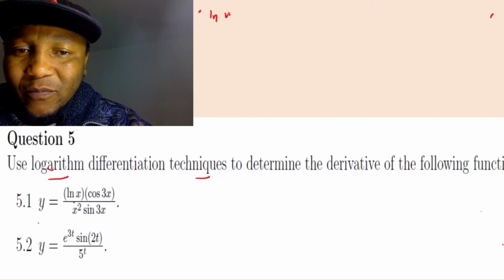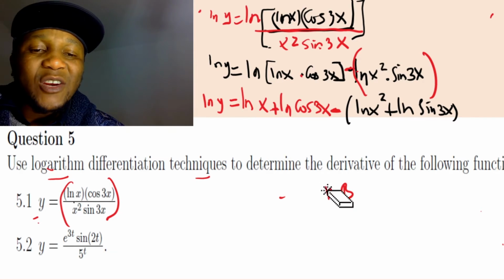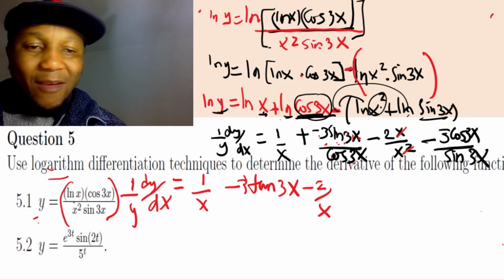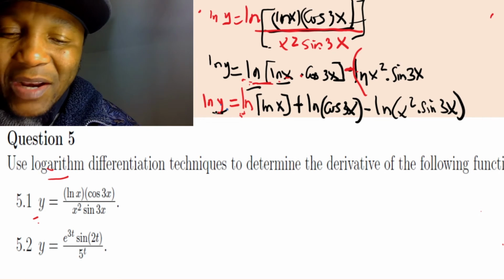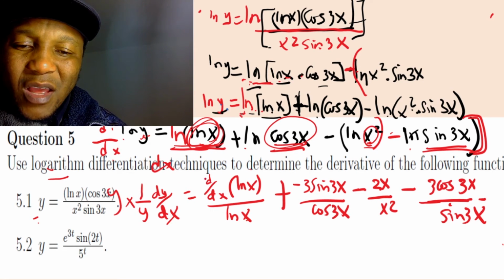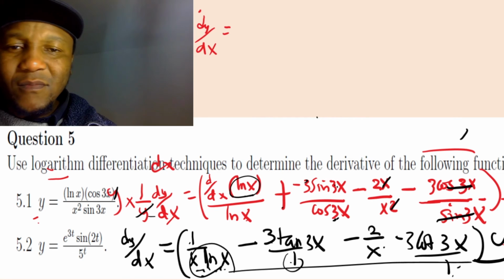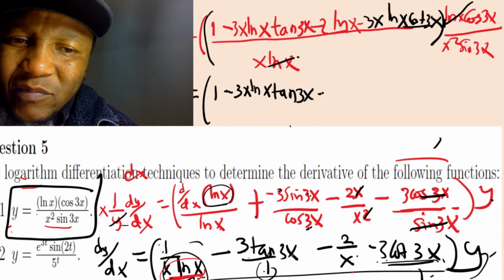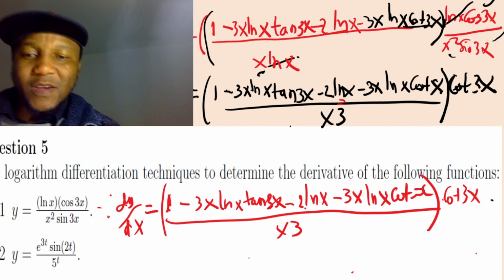Mat1501 Question 5.1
MORE VIDEOS AND UPDATES:
Question 5
Use logarithm differentiation techniques to determine the derivative of the following functions:
5.1 y = ((ln x)(cos 3x))/(x2 sin 3x) . (4)
5.2 y = e^3t sin(2t)/(5^t) .